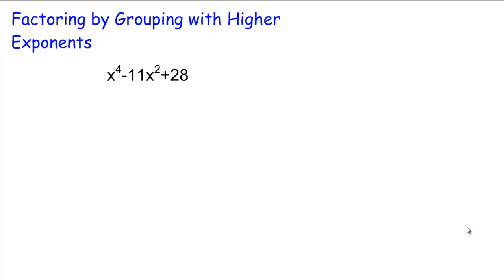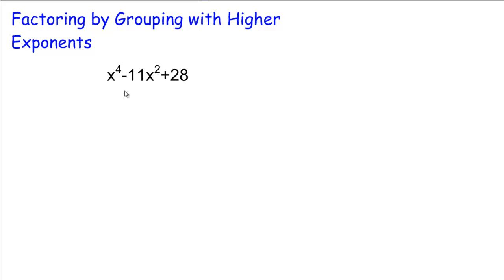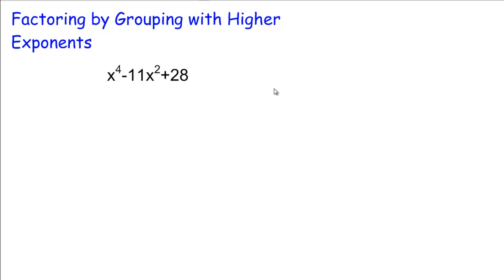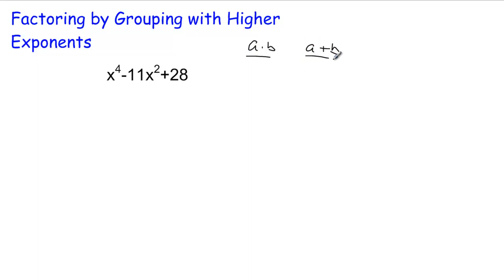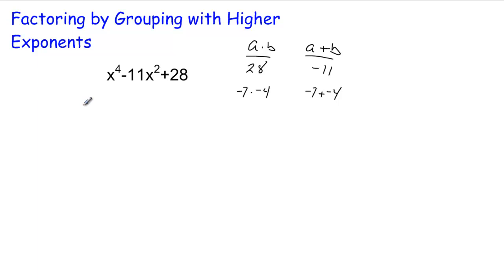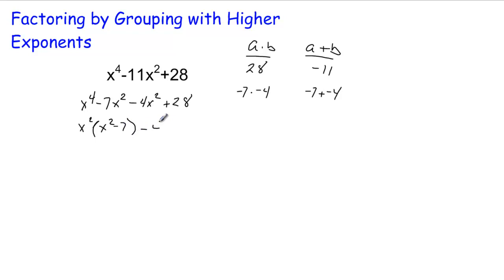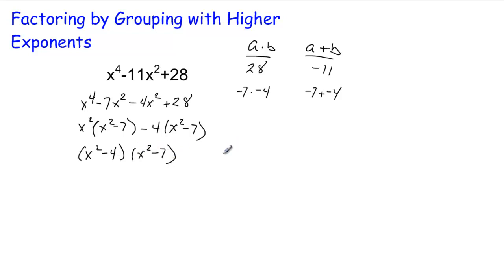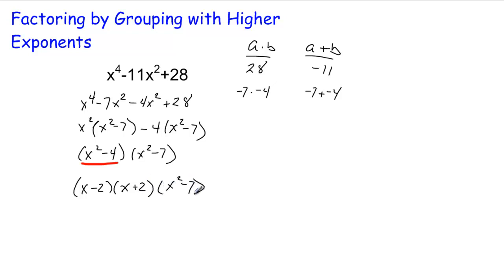Factoring by Grouping with Higher Exponents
This is a brief video on factoring by grouping when higher exponents are involved